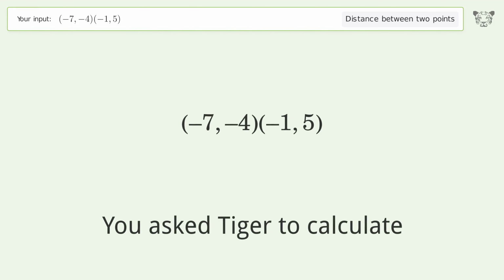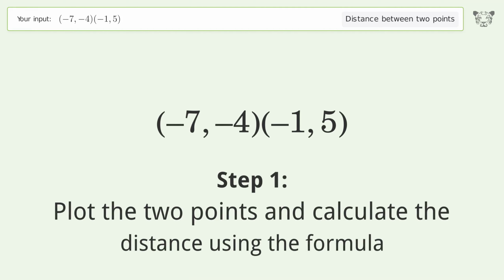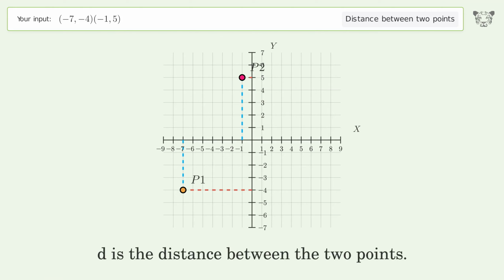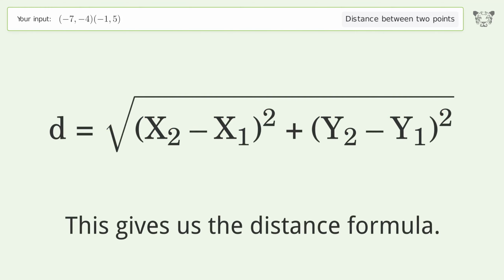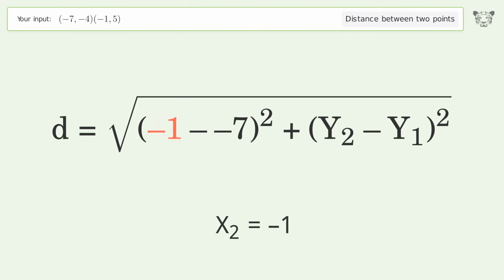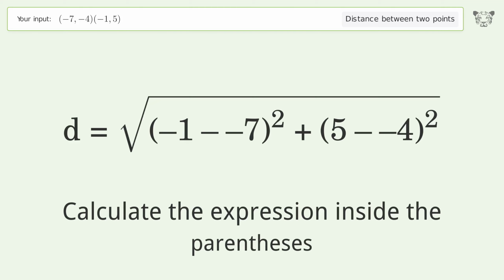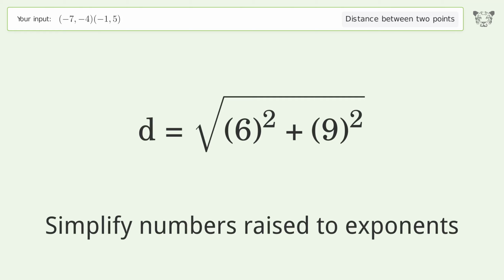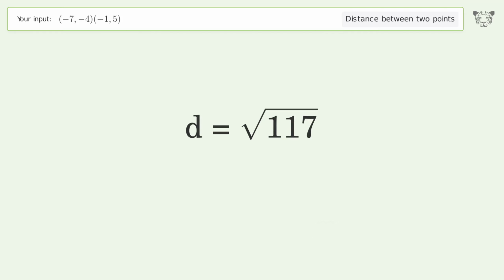Find the distance between two points p1 (-7,-4) and p2 (-1,5): Step-by-Step Video Solution